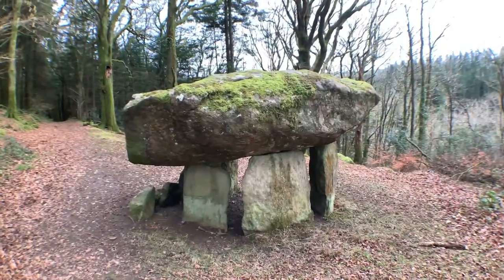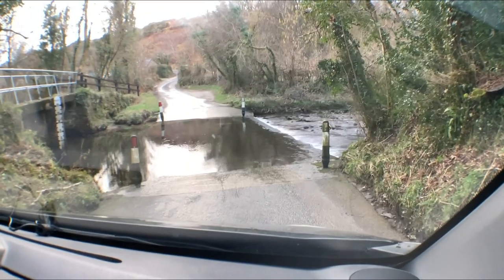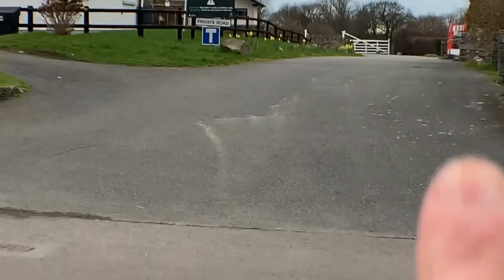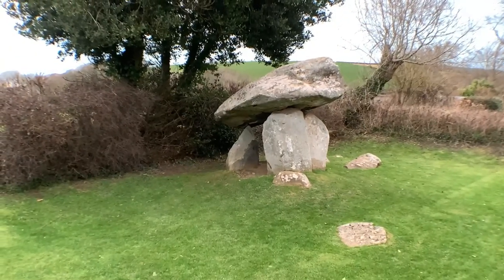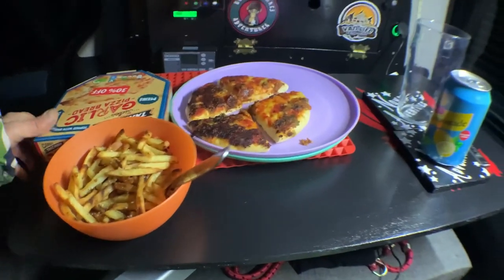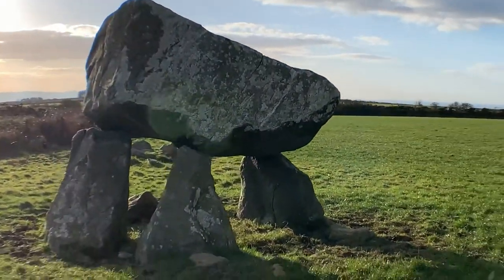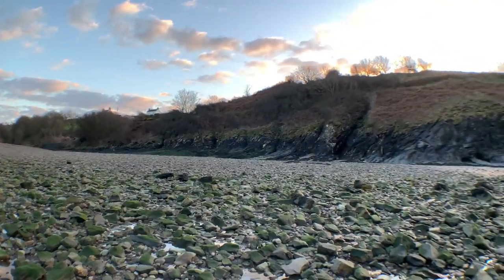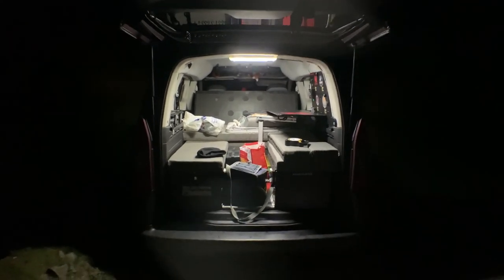Burial chambers that will blow your mind